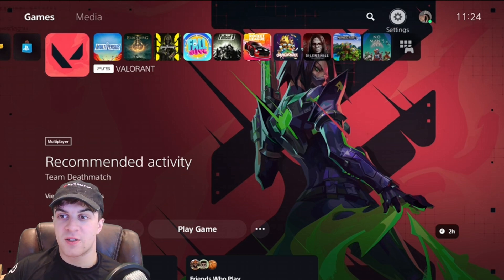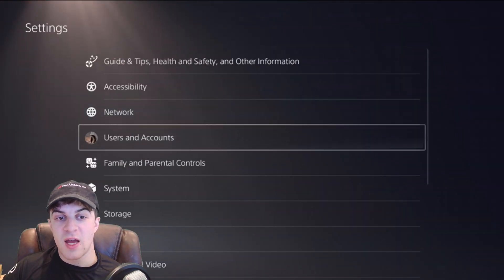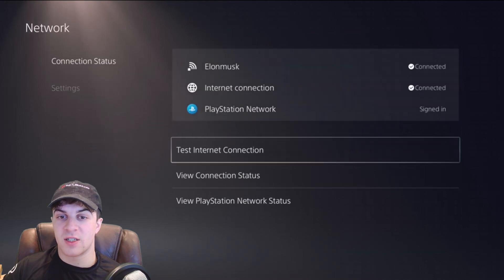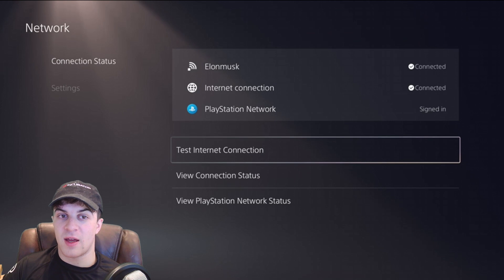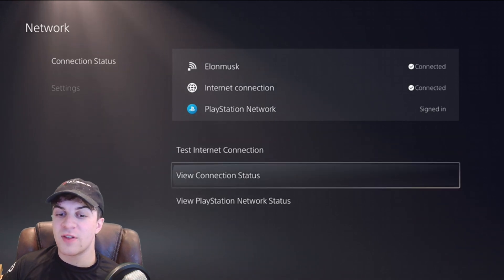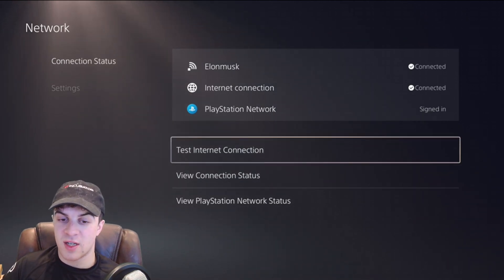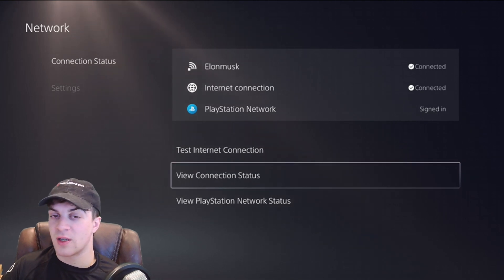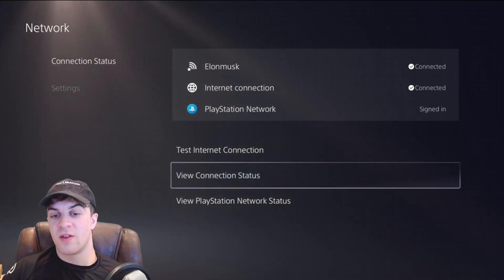VALORANT Console: How to Fix “Internet Connection Lost Please Check Your Connection” Error Tutorial!